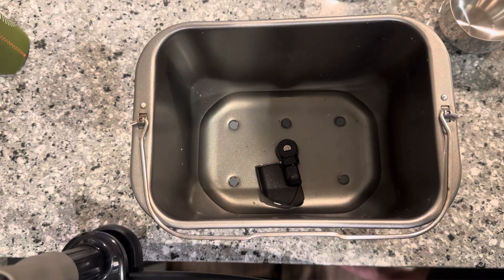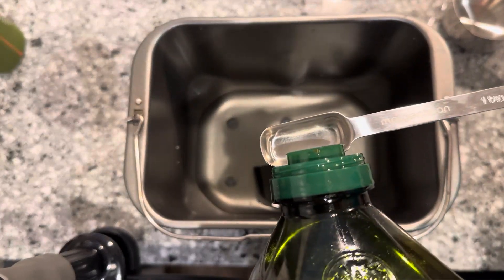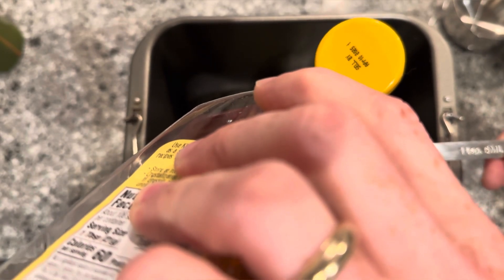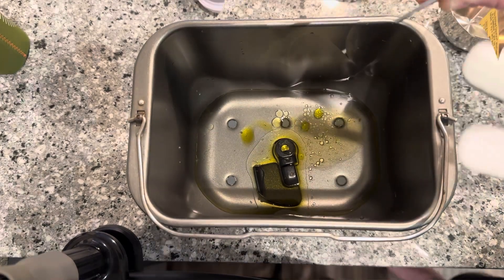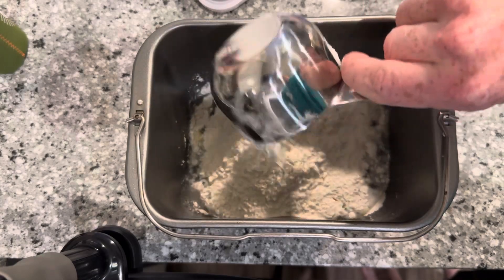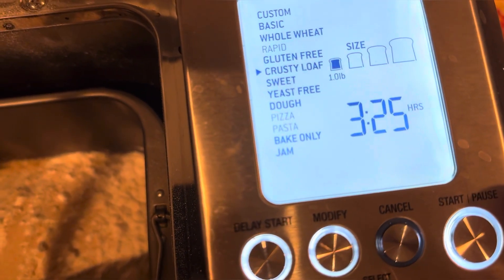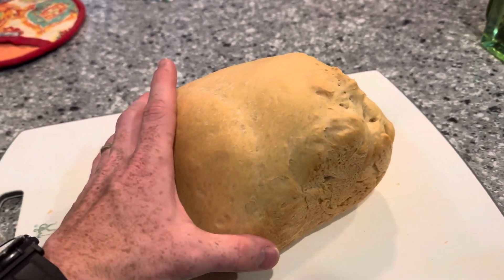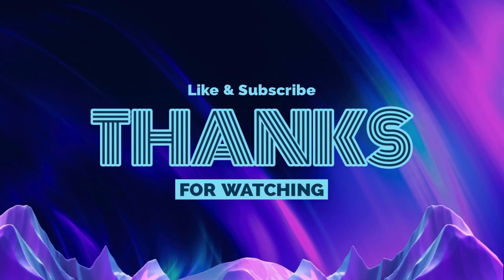Bread Machine Cookin: Episode 4 - French Honey Bread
Very crunchy = very nice